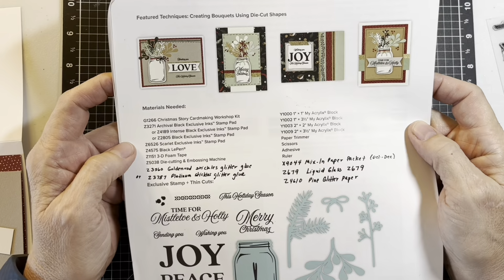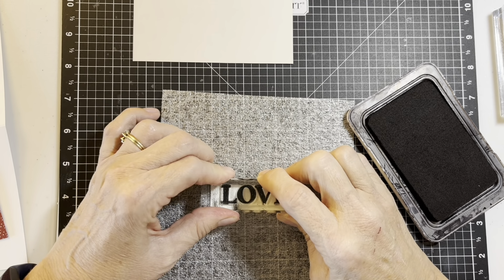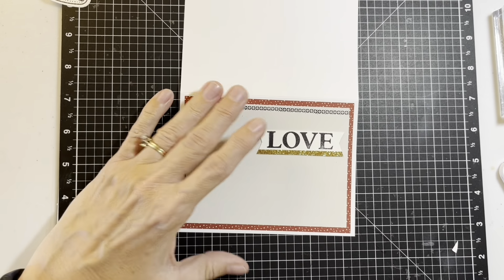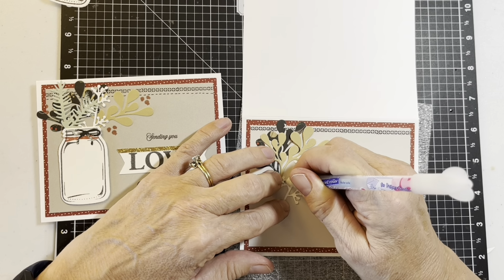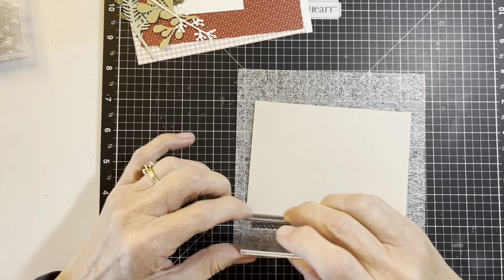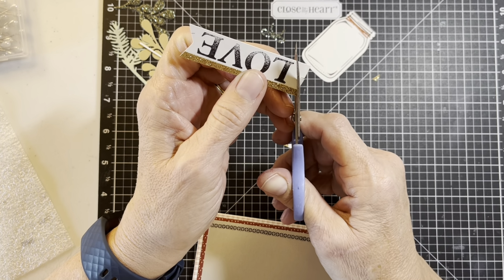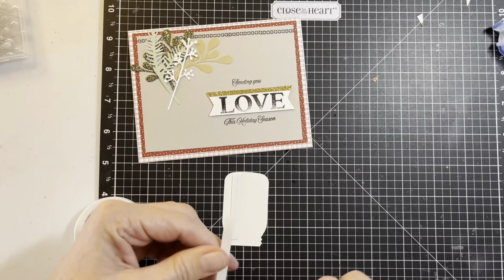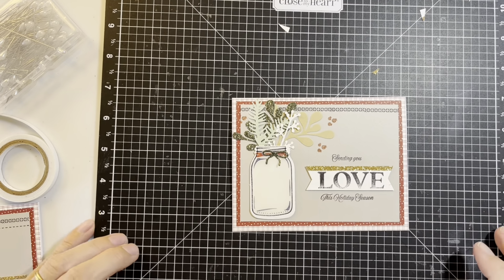Christmas Story Cardmaking Workshop - Card One